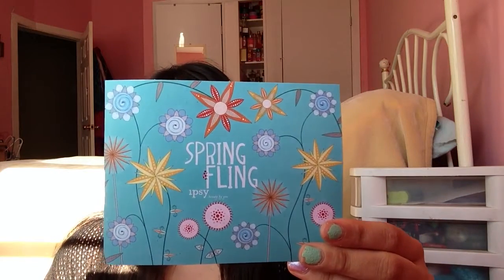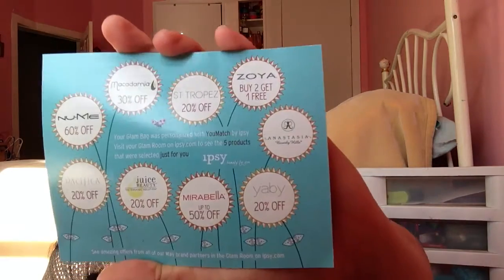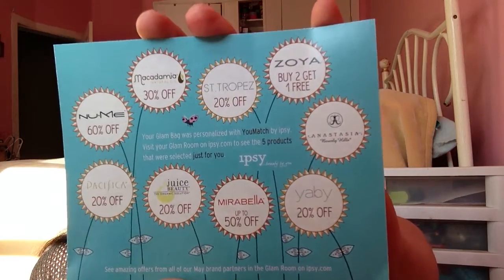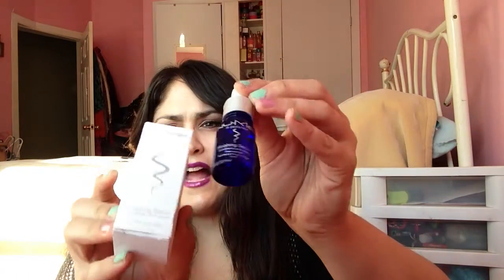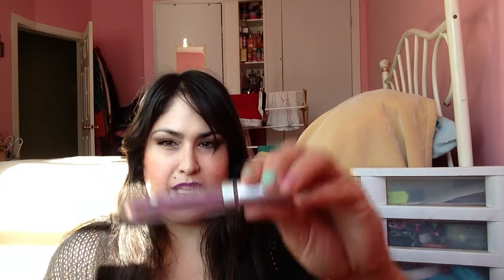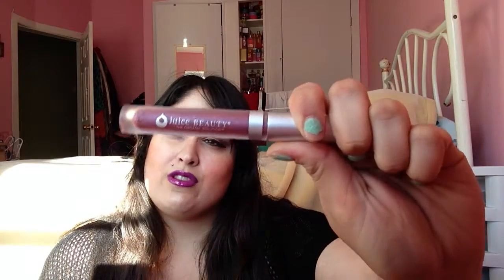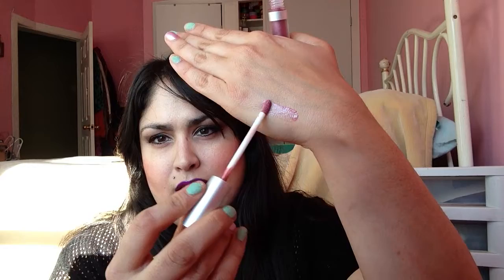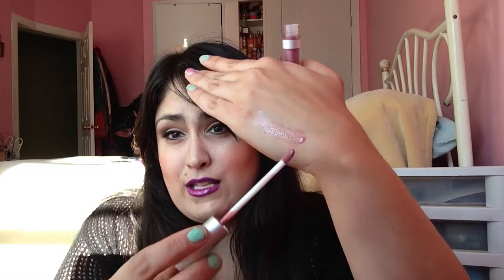Ipsy May 2013 Review with Swatches